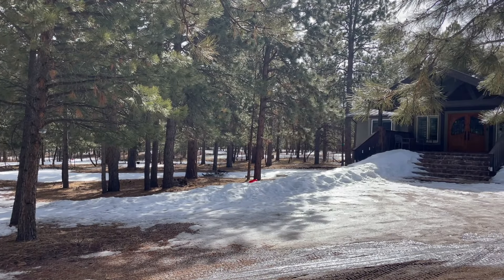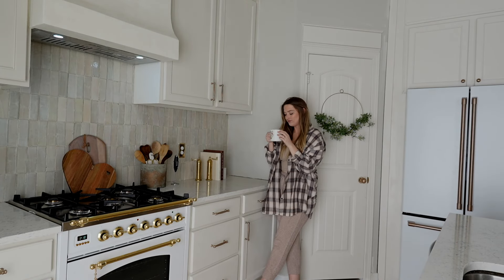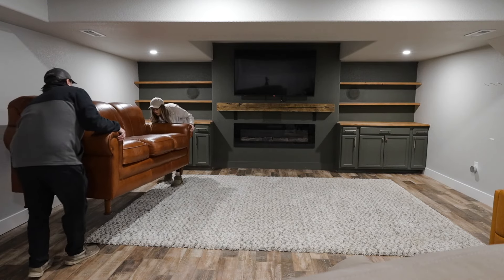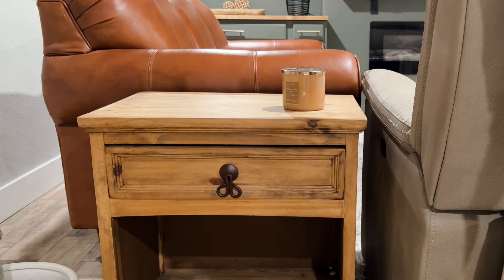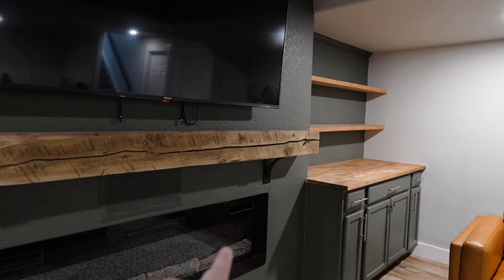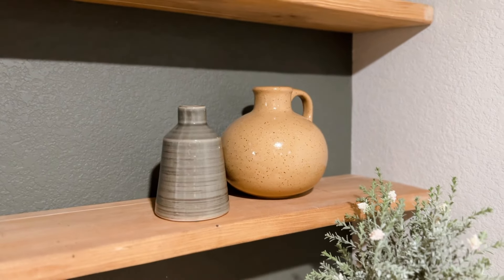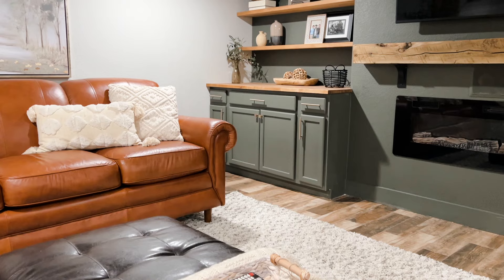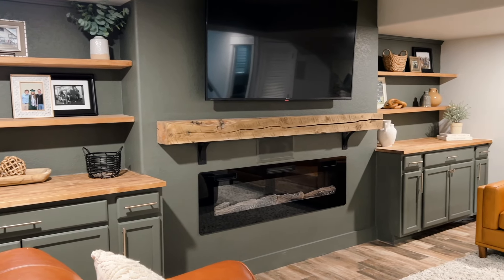BASEMENT LIVING ROOM MAKEOVER - scandi-rustic design style / basement remodel & decorate with me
making over my parents basement living room space! Quality sleep is essential for overall well-being so make prioritizing a good night's sleep a key focus for this year. and use code KENZIEMAC to shop my exclusive discount and get up to 35% off Beam’s clinically tested nighttime blend, Dream.
this room was recently remodeled so i'm finishing up the design today by adding in new (used) furniture pieces, and cozy decor to achieve a scandinavian rustic interior design style, with pops of traditional. this basement incorporates color while remaining calm, yet collected. ✨

accent chairs
beige couch
side table basket
olive tree
artwork and decor: tjmaxx & homegoods!
coffee table books

hey guys! i’m kenzie :-) i’m a mom of 2 kiddos and live in colorado. i share videos about all things home related! i love to decorate but with littles at home sometimes it can be difficult to keep your home looking fresh, all while being safe for the kiddos. i’m here to hopefully inspire you on how to maintain a pretty, yet practical home! if you like what you see be sure to subscribe & click that bell so you never miss a video! new videos every week !! xo